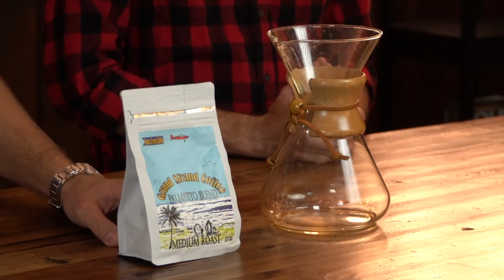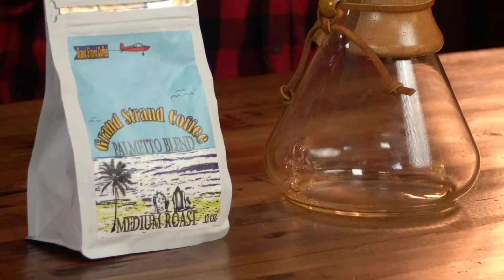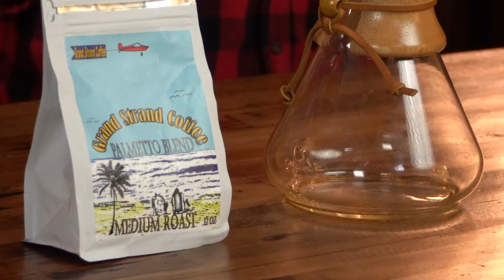Grand Strand Coffee Review | Amazing Myrtle Beach Coffee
Today, we'll be reviewing a coffee gem located near Myrtle Beach, South Carolina: Grand Strand Coffee. Our resident coffee professor, Derek, left on vacation and returned with the bountiful spoils of delicious coffee. Could this be the new Whole Brain daily driver? Tune in to find out!

BTC
bc1qw84x9ahwk4vcnlsuge6dl4z98rvuhps8t973fx
ETH
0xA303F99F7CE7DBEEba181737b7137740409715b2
XMR
86erb5RQPfPVw9M4bN7R31HGT9vWLw51iRce8GykYPfhKiUuzh1Q2hCdsRAaYUQ4RthbD6p8zgfZC7Fiu2tuZXm38WKg266

Welcome back to Whole Brain Coffee: Your premier source for coffee and contemplation.

All music is produced by Whole Brain Coffee.